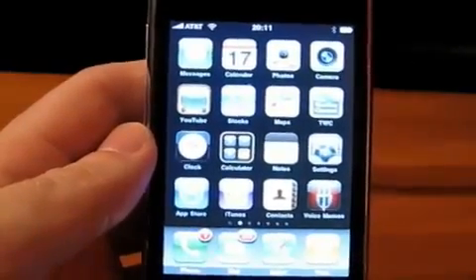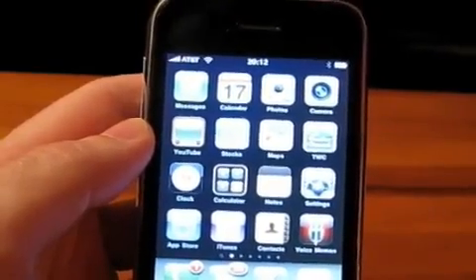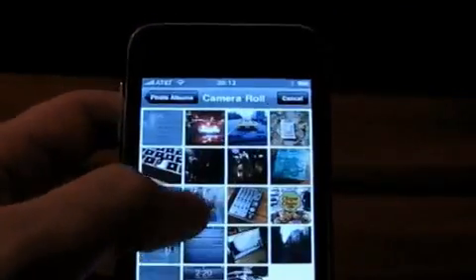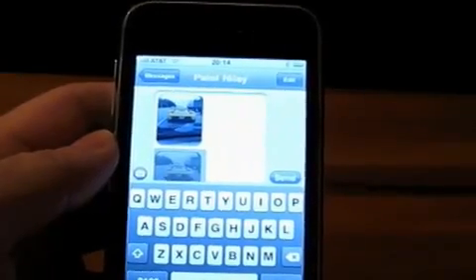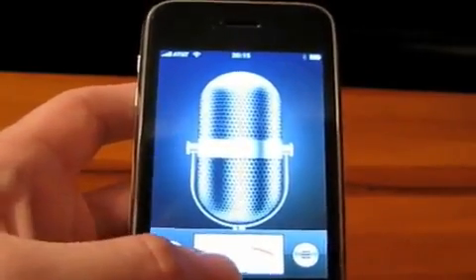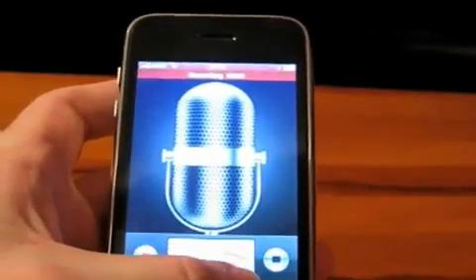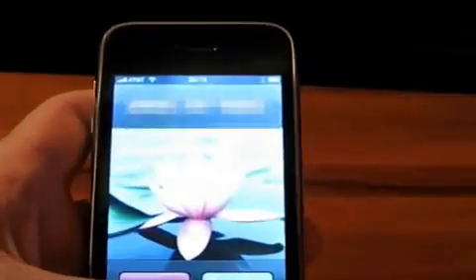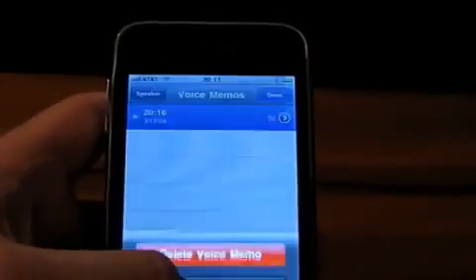iPhone Firmware 3 0 Preview 1/2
iPhone Firmware 3.0 Beta für Entwickler Vorstellung Teil 1/2 des Videos
Video erstellt von Engadged
Video upgeloaded vom iPhone/iPod touch Blog AnanasPwn